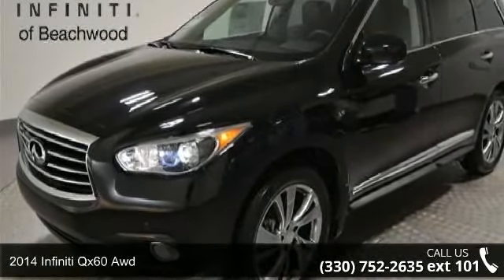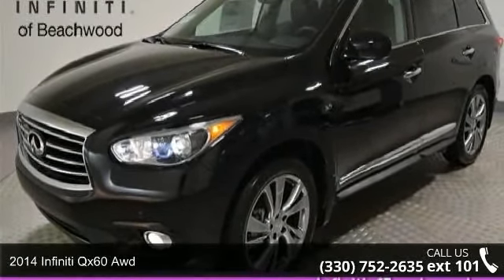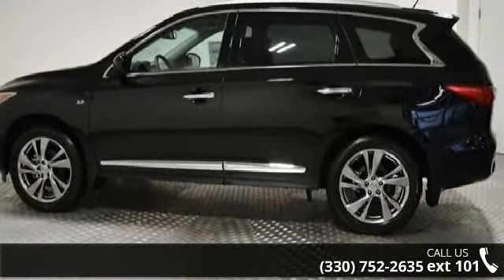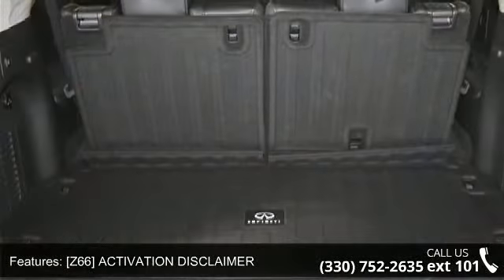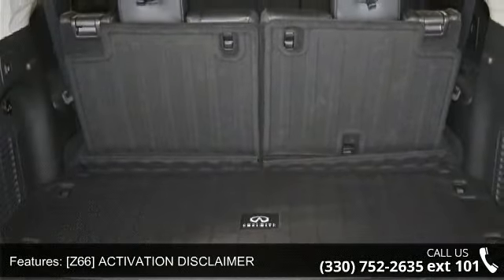2014 Infiniti QX60 AWD - Infiniti of Beachwood - Beachwoo...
How tempting are all the options on this QX 60 AWD: Deluxe Touring Package, Premium Plus Package, Technology Package, Theater Package, Premium Package, Tow Package, Roof Rails, Roof Rail Cross Bars, Cargo Package, Splash Guards (Color-Matched Set of 4)...  This quality QX 60 AWD is just waiting to bring the right owner lots of joy and happiness with years of trouble-free use***  Other features include: Leather seats, Bluetooth, Power locks, Power windows, Sunroof...Stunning!!!    Infiniti of Beachwood A part of The Collection Auto Group